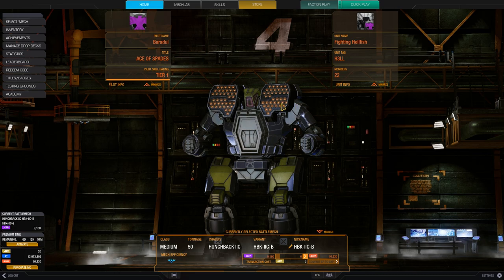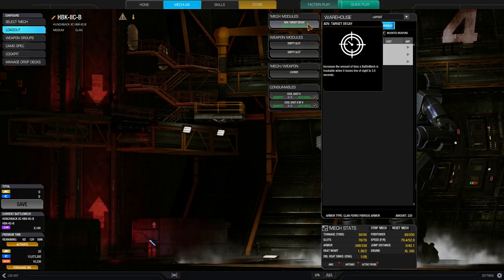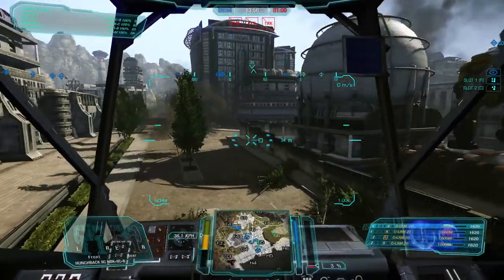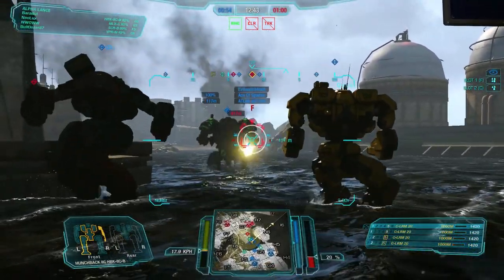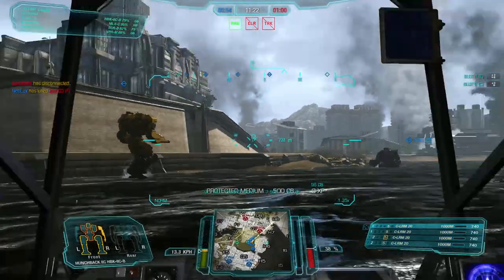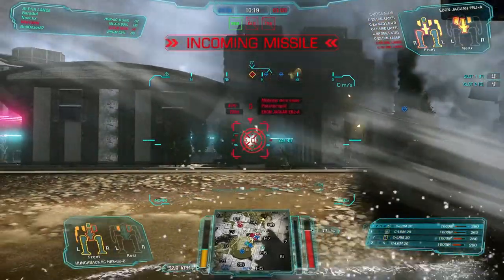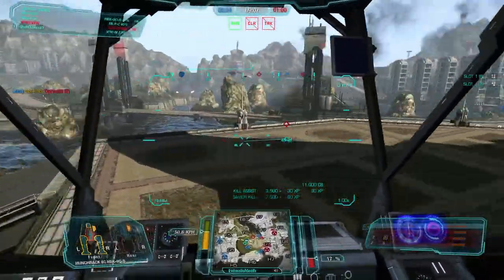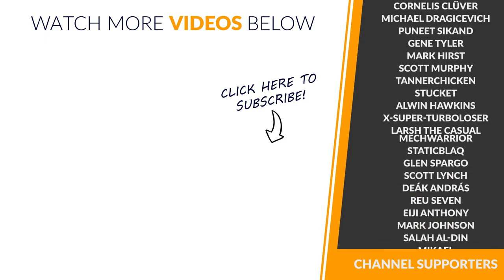LRM80 Hunchback IIC Missile Troll Build - Mechwarrior Online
So one of you wanted to see a LRM80 Hunchback IIC. Here it is.
It is the definition of a long range missile boat and obviously a troll build :D Don't take this video too serious. I try to convey the message that LRM boating is not good in MWO. Seriously! Do something else. Take missiles only as fire support weapons and put some direct fire weapons into your Mech. Otherwise you will just spread your damage over the enemy and can't bring them down with focused fire.

Loadout:
4x C-LRM20
Engine: XL245